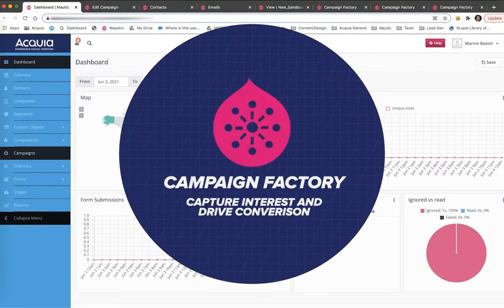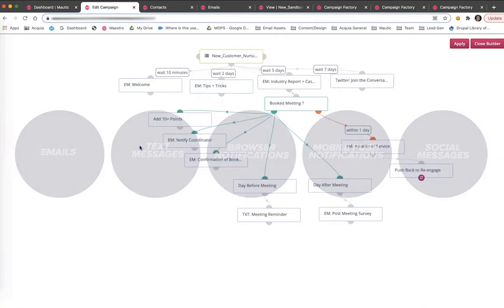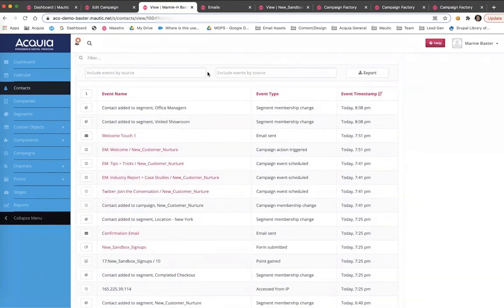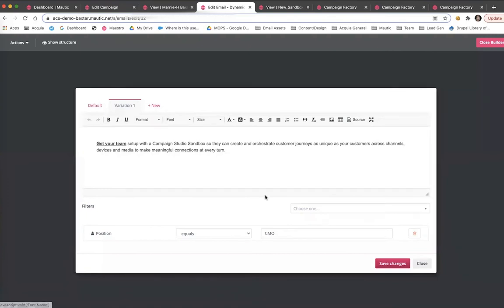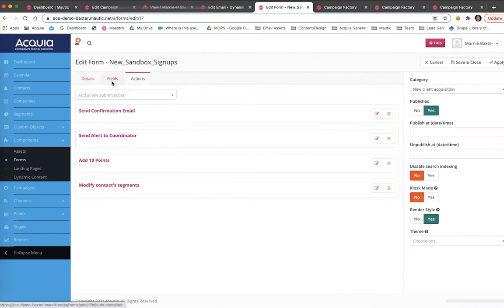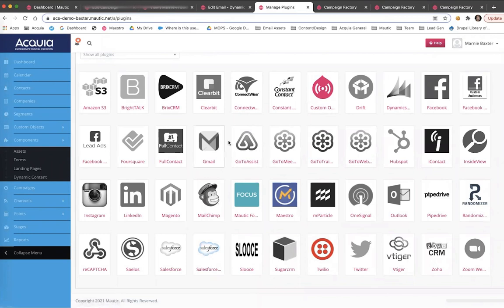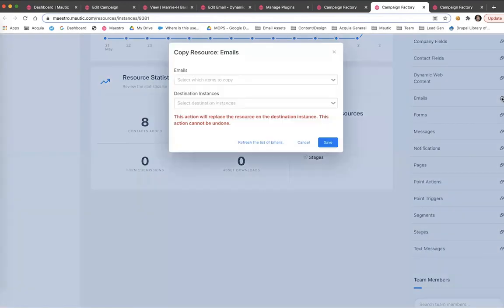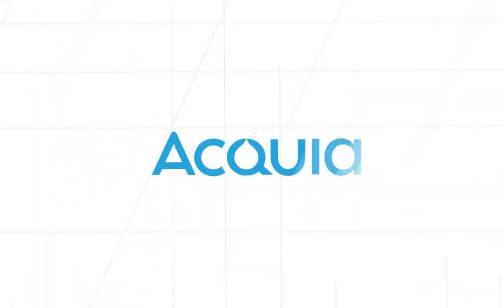Acquia Campaign Studio and Factory Walk Through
Acquia Campaign Studio
Be there for every stage of the customer journey.
Create and orchestrate customer journeys as unique as your customers across channels, devices and media to make meaningful connections at every turn.

Acquia Campaign Factory
Spread the word even father.
Create a far-reaching, unified experience across all your consumer touchpoints with pinpoint precision and control. The scale you want with the ease-of-use you demand.